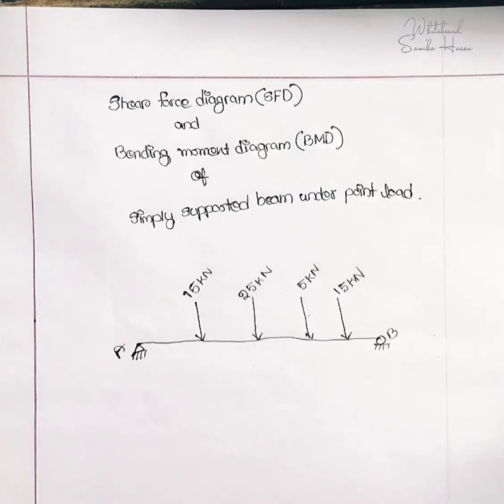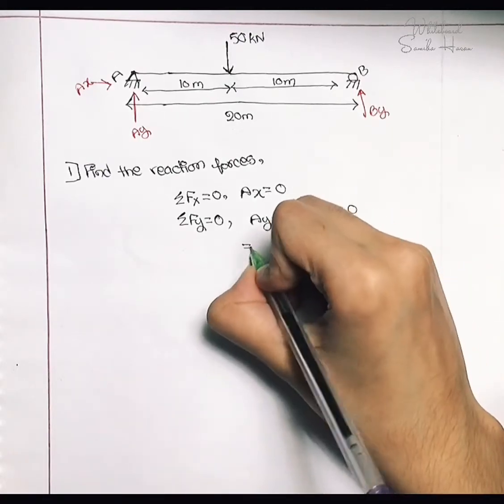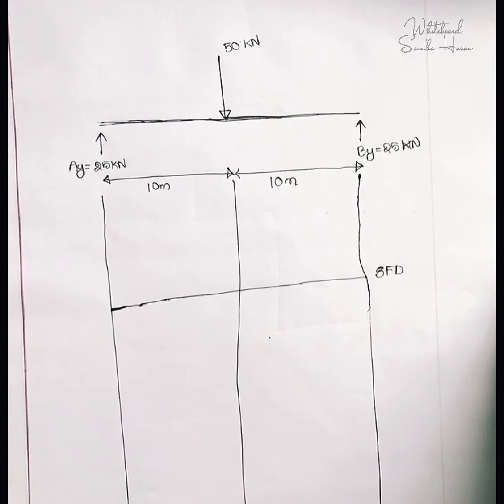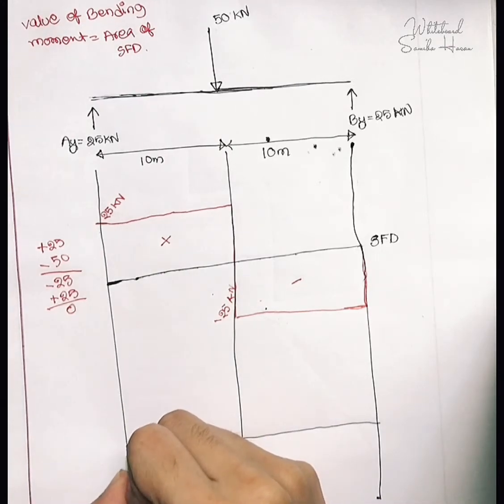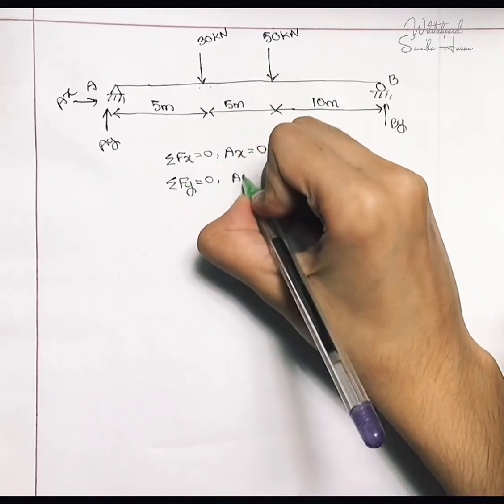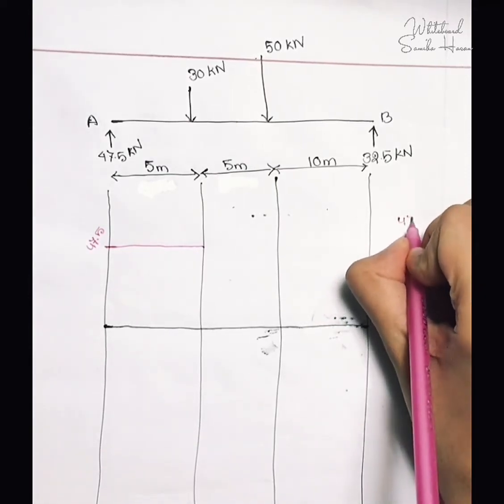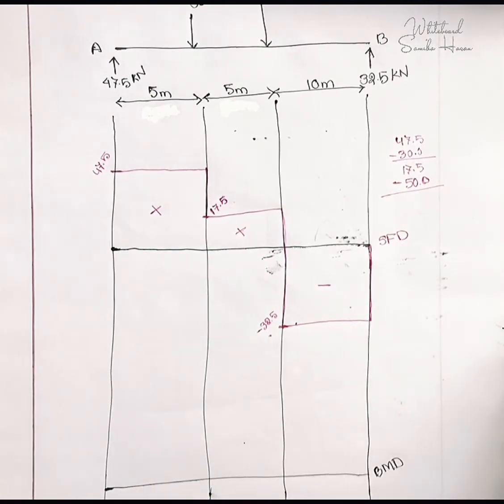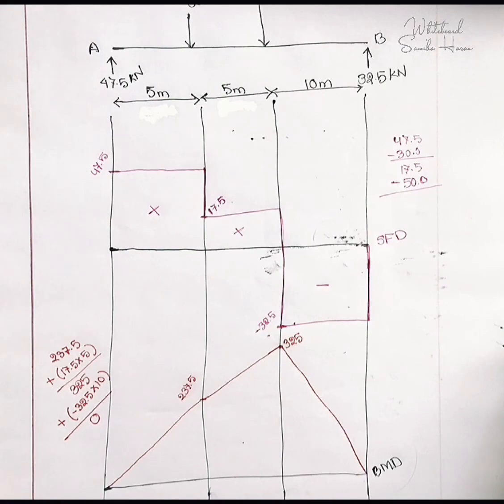SFD and BMD of Simply Supported Beam Under Point Load - Part 1| Soild Mechanics | Civil Engineering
Shear Force Diagram (SFD) and Bending Moment Diagram (BMD) of Simply Supported Beam Under Point Load | Soild Mechanics | Civil Engineering